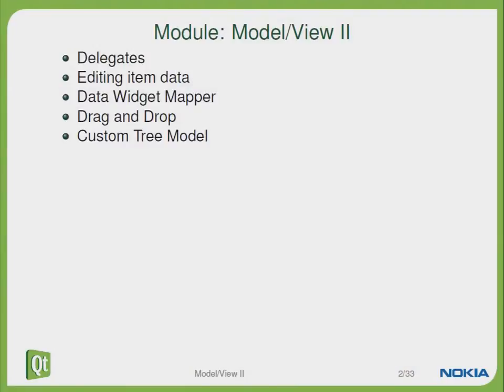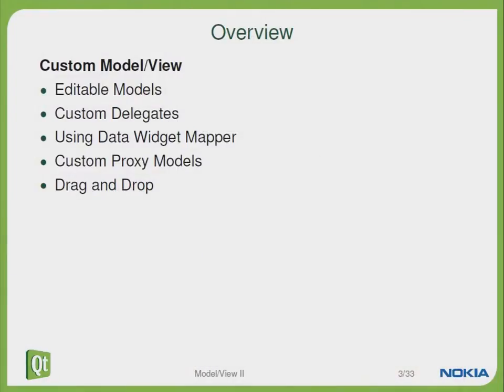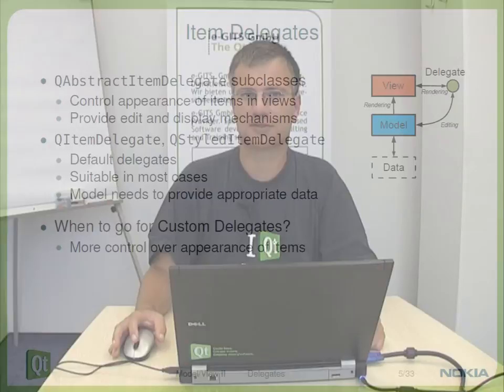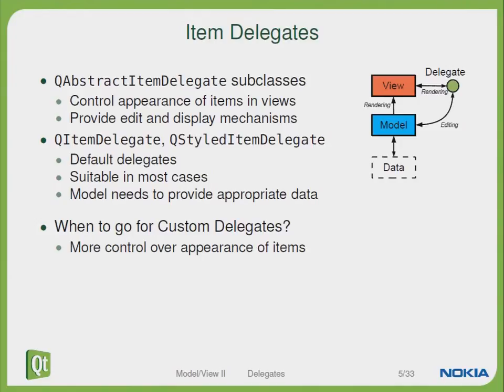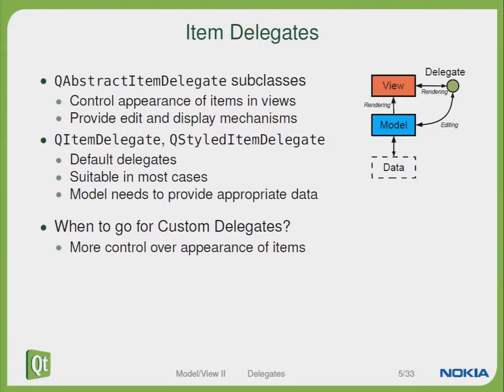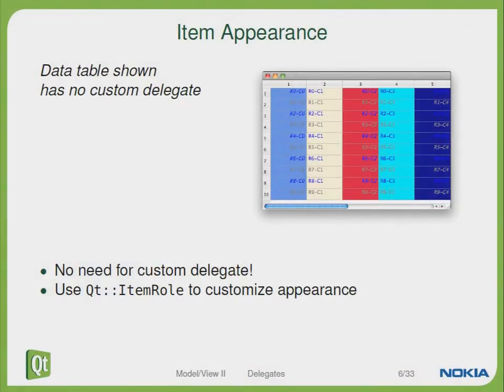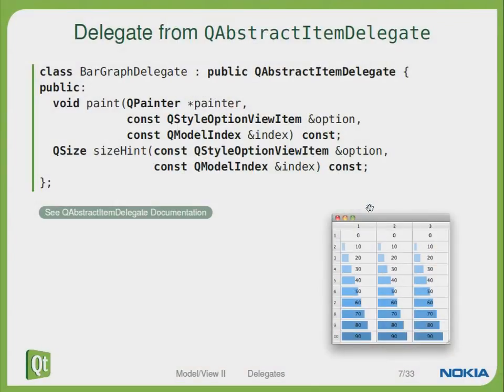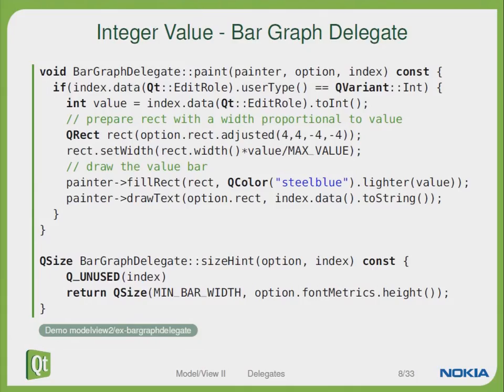Qt Training: Model/View II (part 1/5): Editing item data, by e-GITS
Model/View II (part 1/5): Editing item data
2010
Presented by: Oliver Gutbrod, e-GITS GmbH

Learn how to create your own editor to enable the user to edit an item's data

An Editor Delegate
Providing an editor
Submitting data to the model
Updating the editor's geometry
Setting Delegates on Views
Type Based Delegates